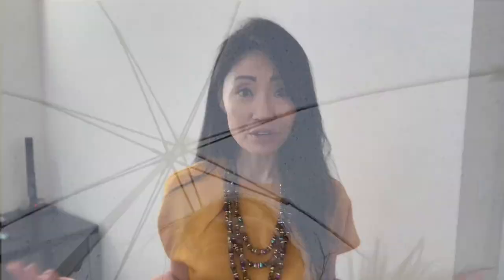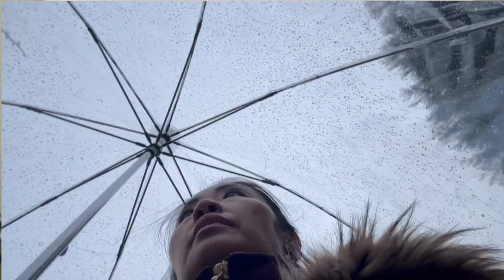Totes Signature Clear Bubble, Rain & Windproof Umbrella REVIEW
WELCOME BACK TO MOMPRENEUR LIFE ❤️ VLOG! On this mompreneur lifestyle vlog, you will find lifestyle product reviews and vlog videos about my life as a mommy entrepreneur.

Today's product is one that I use quite a bit, the Totes Clear Bubble Umbrella. I was introduced to it two years ago by an acquaintance, when he saw me struggling with a different umbrella in the rain. I was unable to see in front of me and the umbrella was big and heavy.

The Totes clear bubble umbrella resolved most of my issues: it's clear, therefore it offers some visibility. It's also a bubble umbrella, which offers fuller coverage, especially when the wind picks up and knocks rain sideways.
The Totes bubble umbrella is also light and easy to carry.

My overall opinion of it is high. So far, it has been a useful purchase. During the rainy weather, I use it almost everyday.

You can find yours at Totes Signature Clear Bubble, Rain & Windproof Umbrella

Tags Used: Mom Entrepreneur channel,
Mom Entrepreneur YouTube,